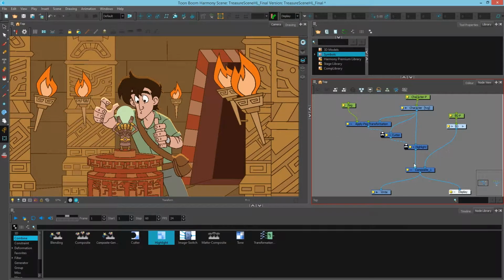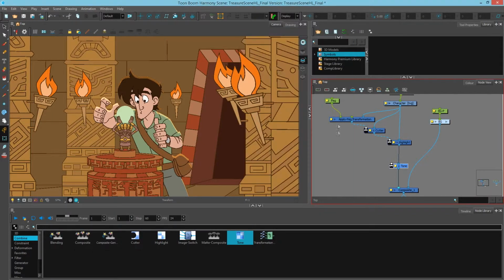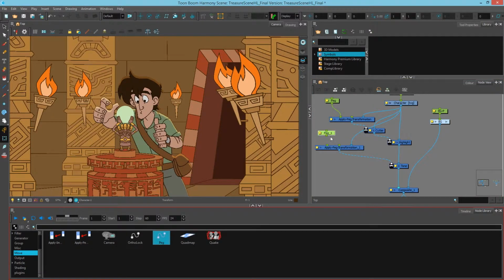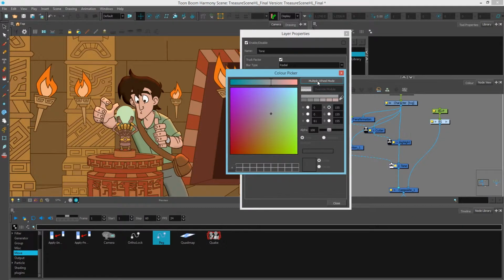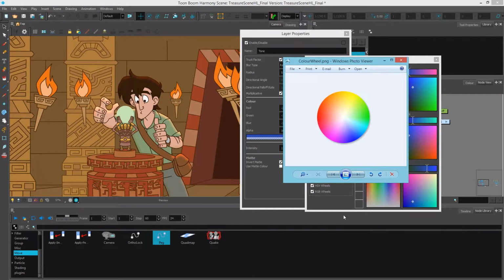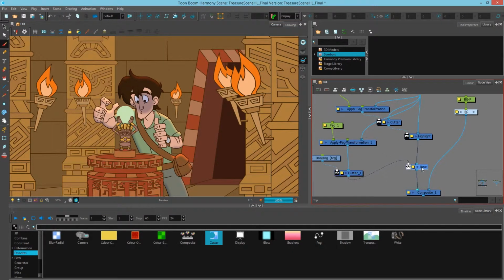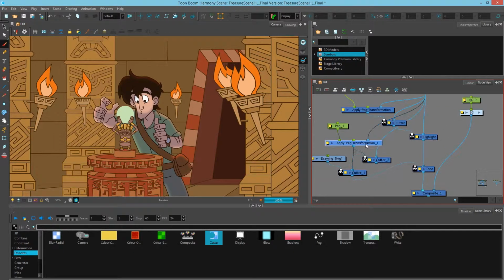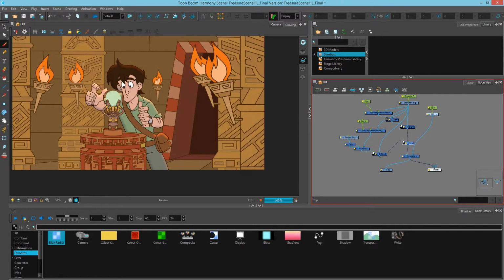Tone Node In Harmony Premium